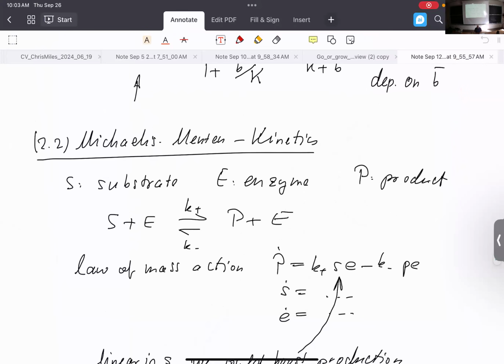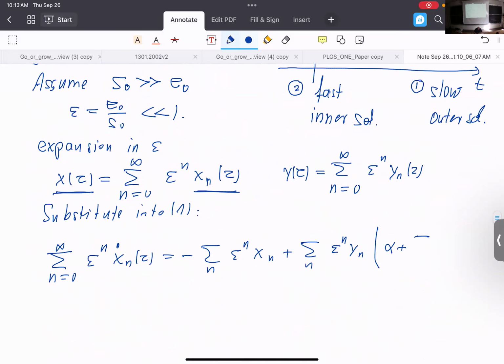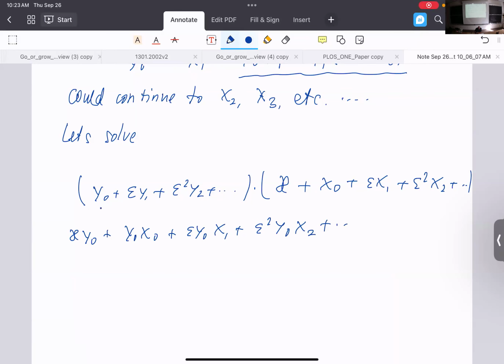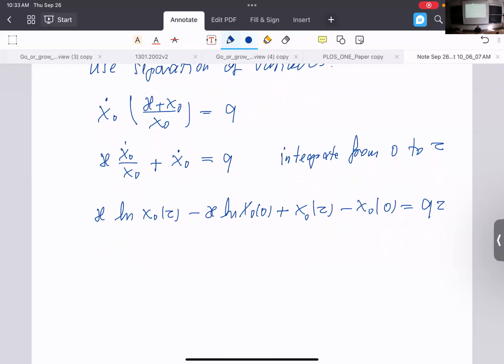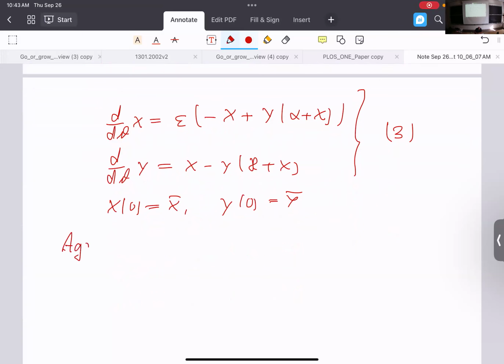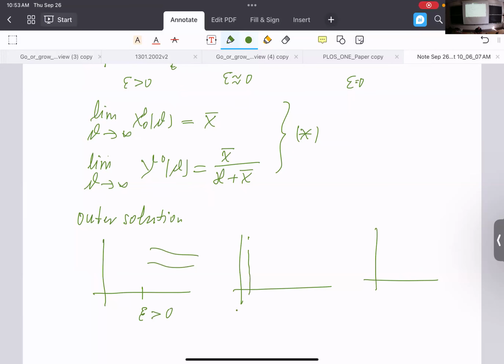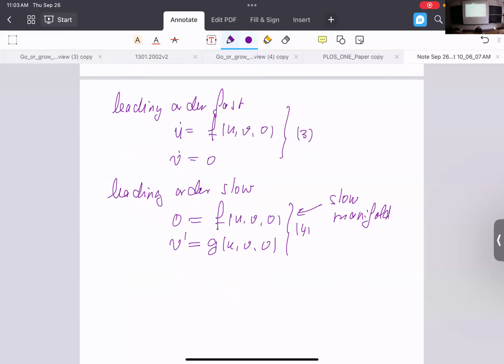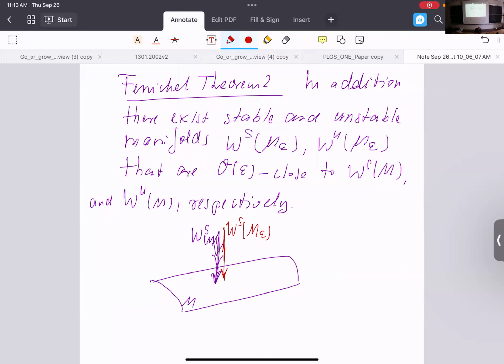Singular Perturbation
Instructor: Dr. Thomas Hillen, University of Alberta